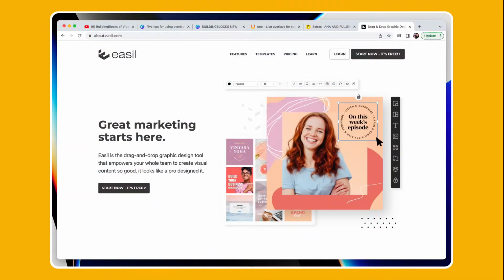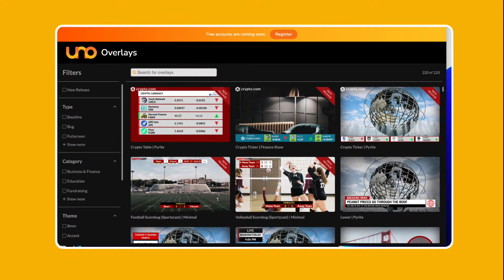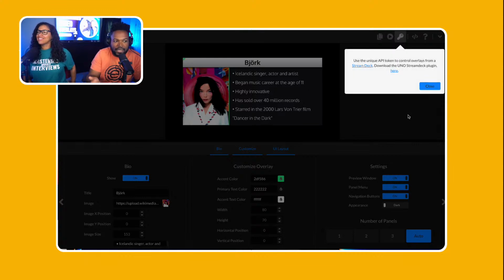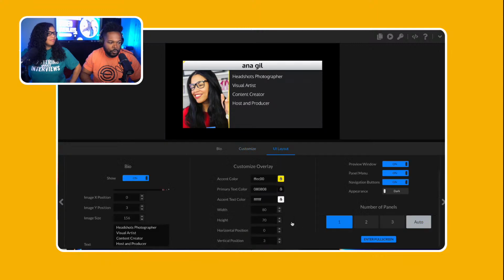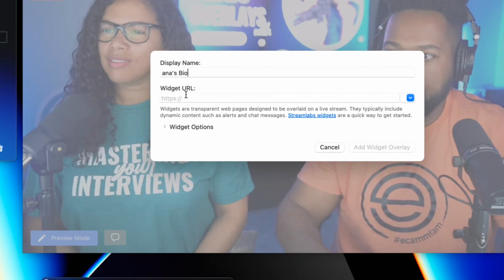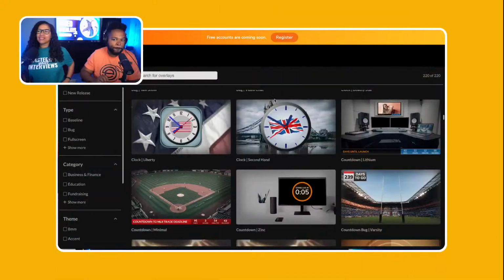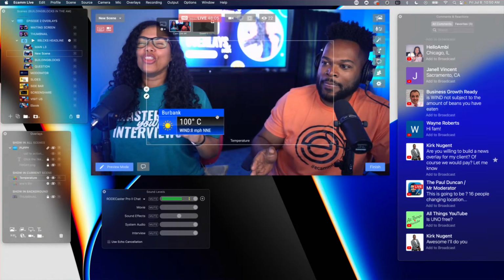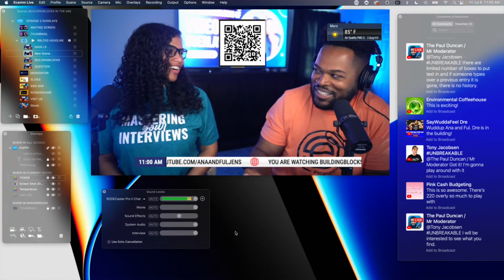BuildingBlocks of Video Overlays with ana & Fuljens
On this episode of BuildingBlocks, we'll show you how to use video overlays to add some visual interest and professionalism to your live stream broadcasts, video podcasts, or recorded videos. Video overlays can be things like your logo, animations, GIFs, text, and more. There are some incredible things you can do with overlays and we're going to show you how.